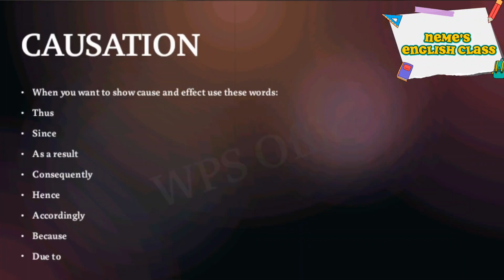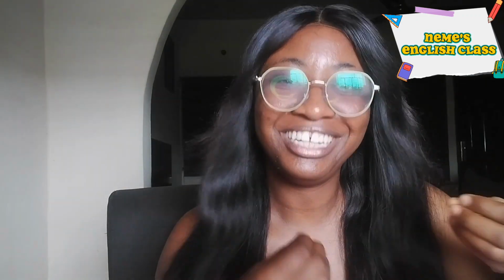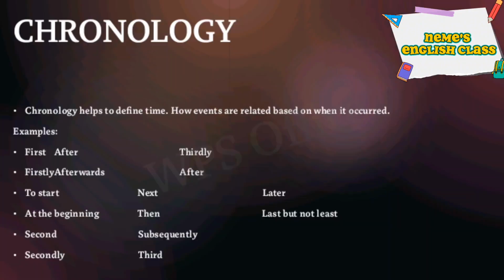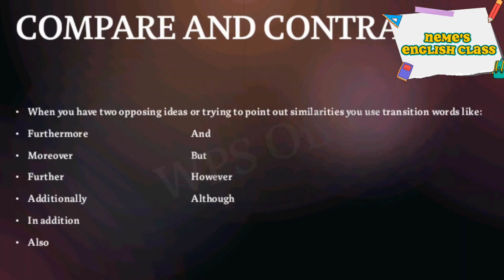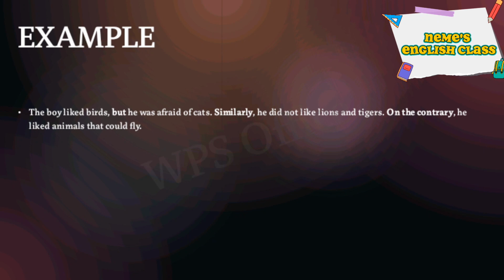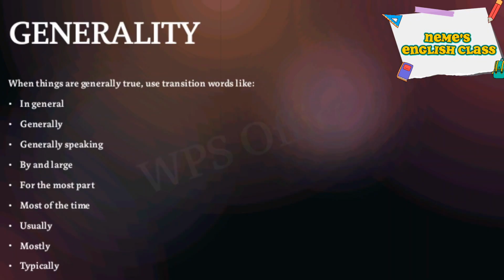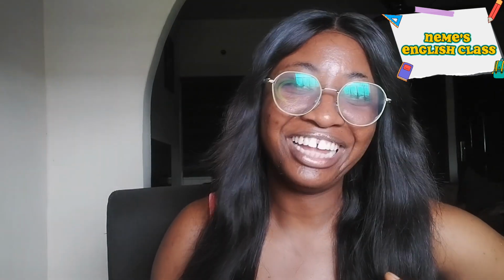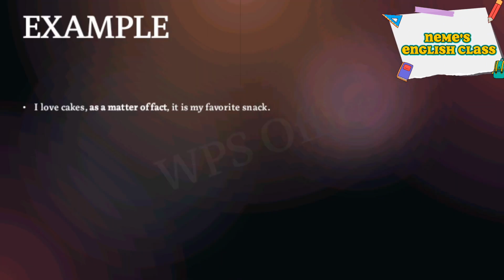USE THESE TRANSITION WORDS IN YOUR CONVERSATIONS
Find more than 50 transition words for your English conversations in this video.